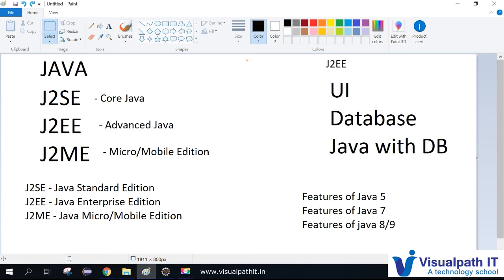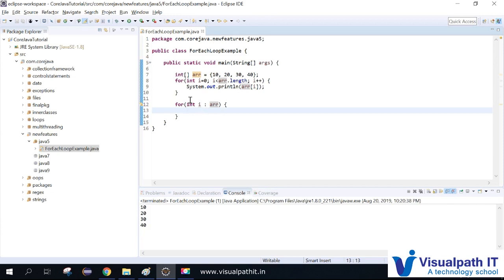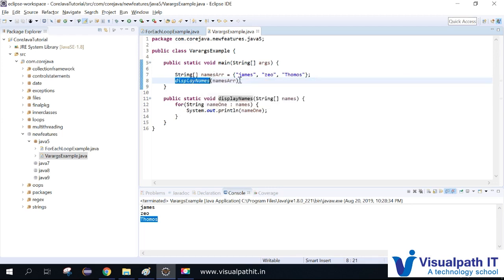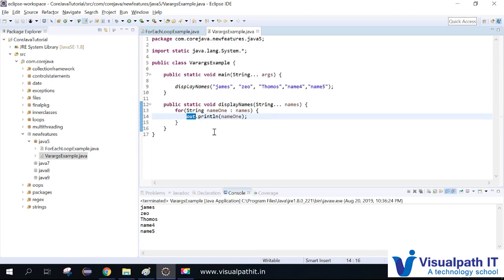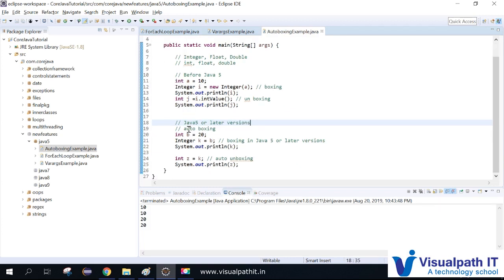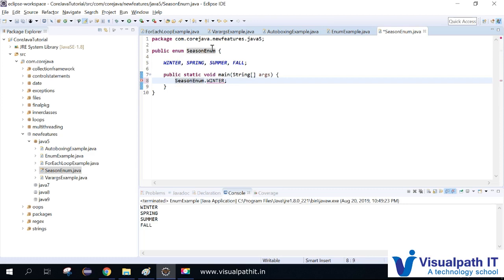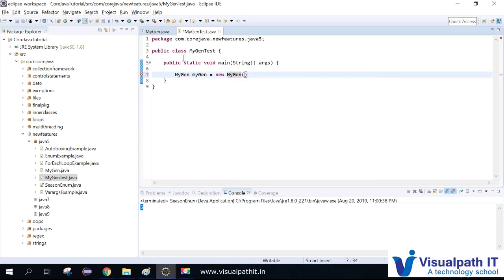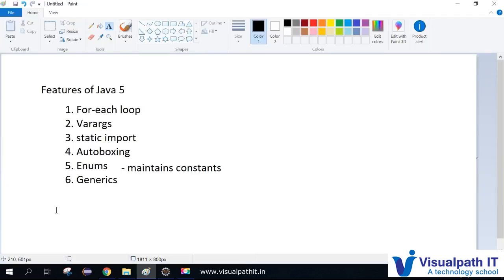Features of Java 5